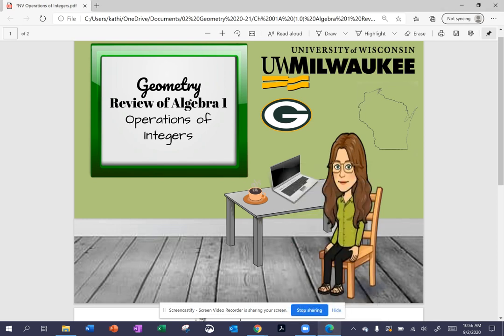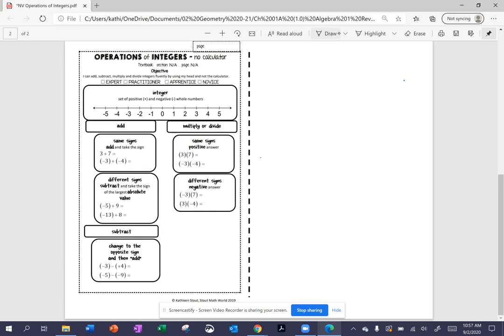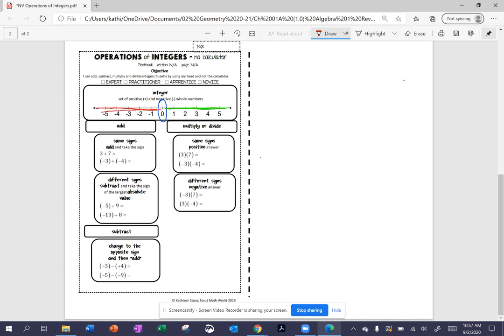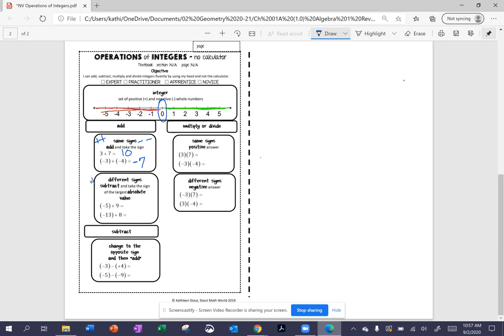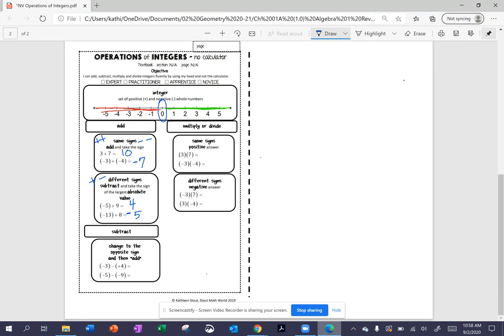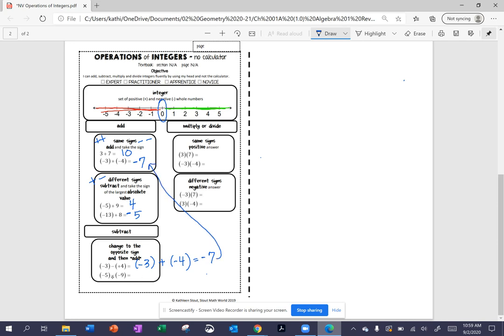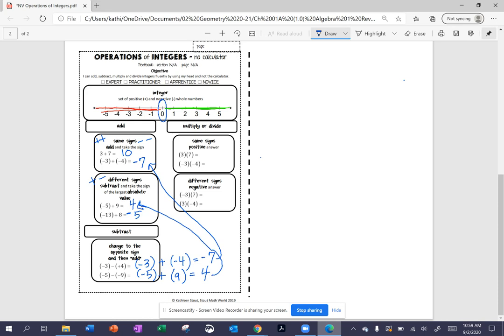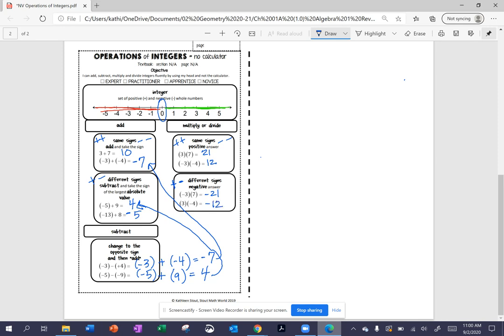Operation of Integers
I can add, subtract, multiply and divide integers fluently by using my head and not the calculator.